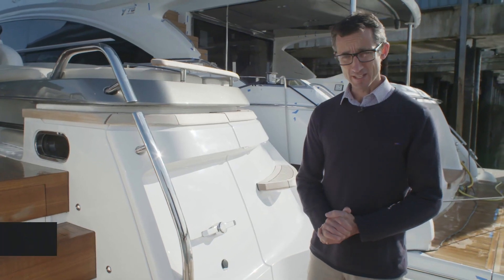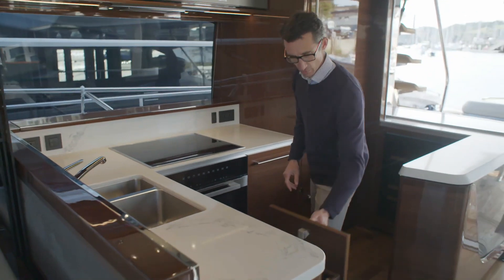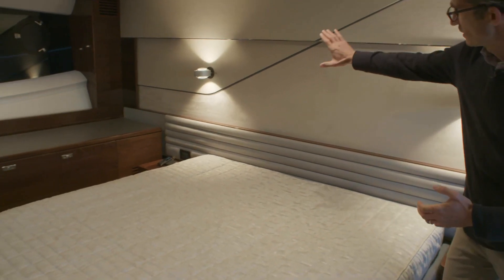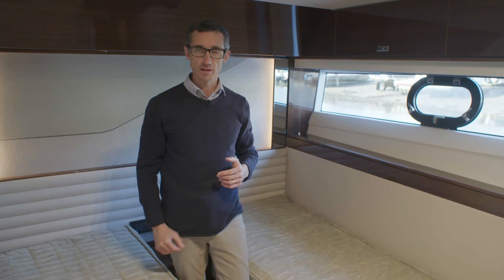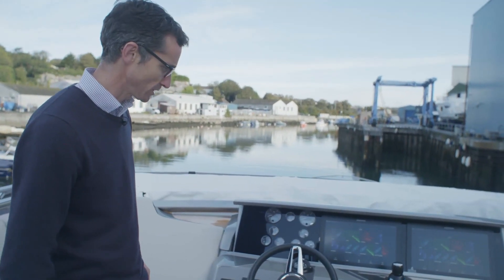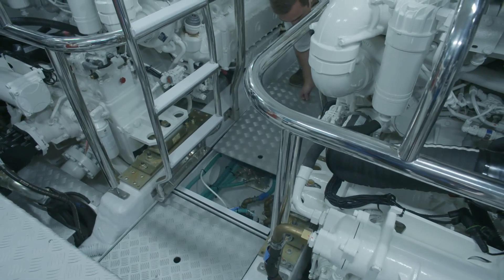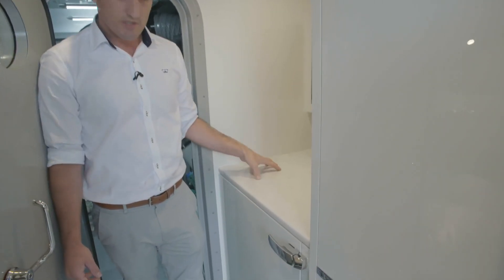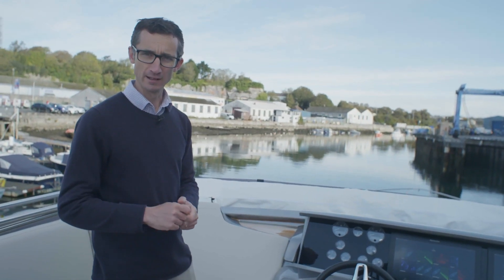Princess S78 | Yacht Walkthrough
Distinctively cool whilst propelling you to an exhilarating 39 knots, the S78 is the flagship of the Princess S Class. Experience traditional craftsmanship reinvented throughout her integrated interior in this in-depth walkthrough with International Sales Manager Ross Gill and Technical Sales Manager Gareth Sandy.